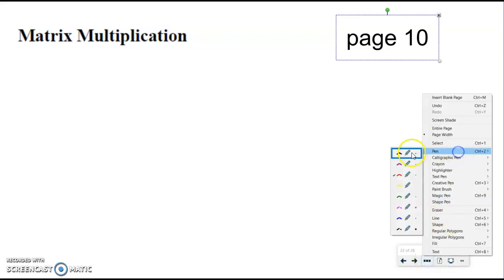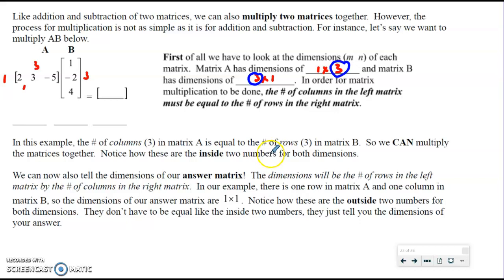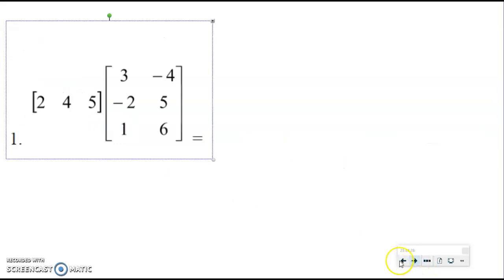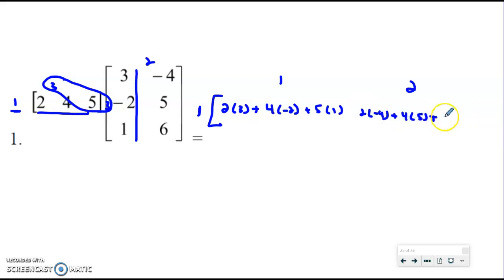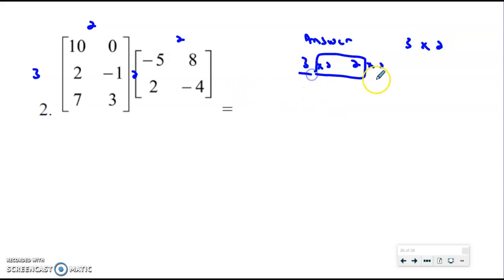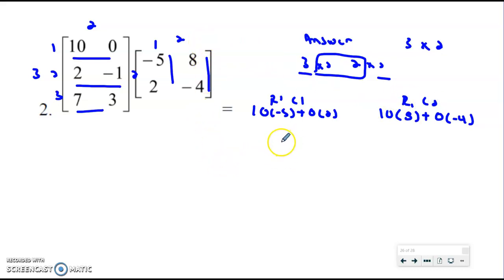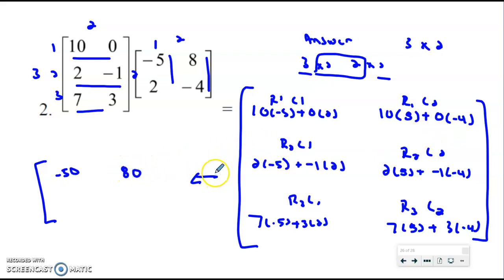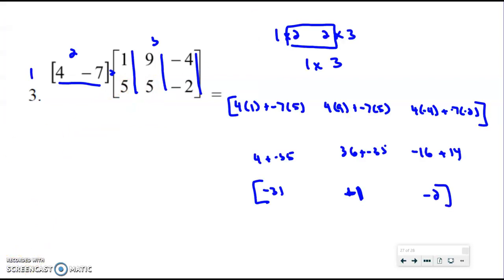IPC: Matrix Multiplication